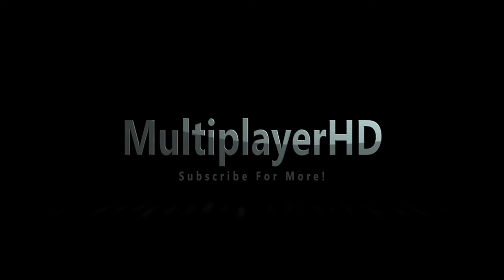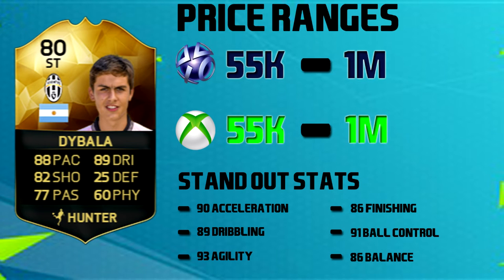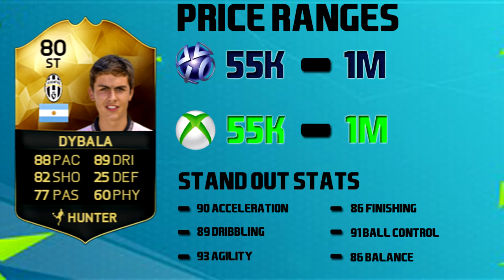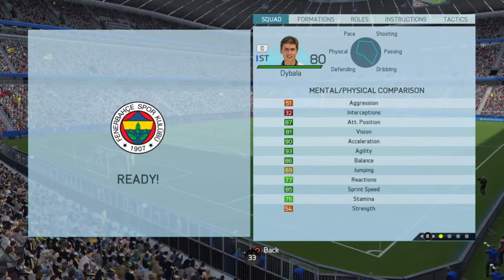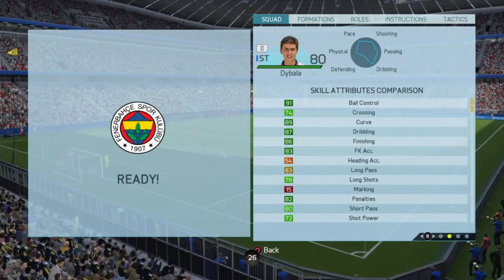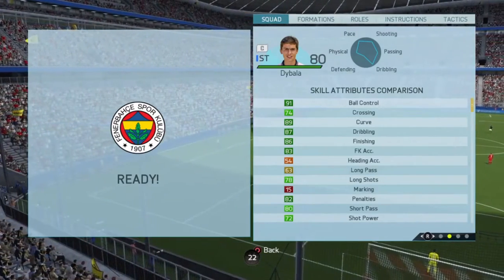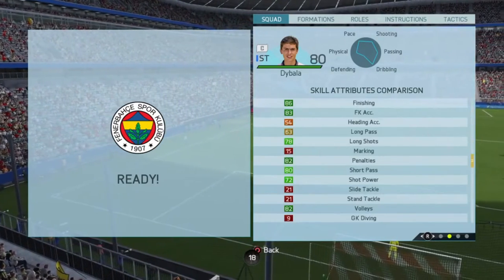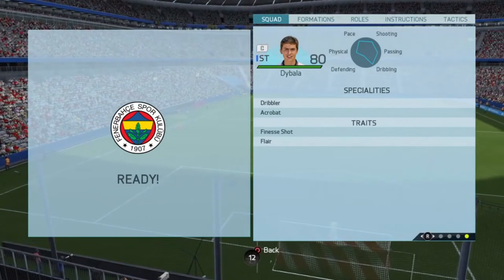In Form Dybala Review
What We Do:

We are going to be uploading a variety of content including

Career Mode

Co-Op Seasons Road To WR

Pro Clubs

And many more games like Minecraft, F1 2015, Dying Light and More

So Make Sure You Subscirbe and Leave a BIG Like Thanks!!